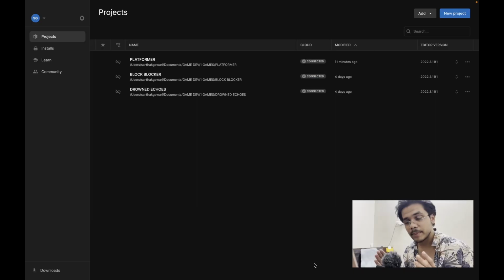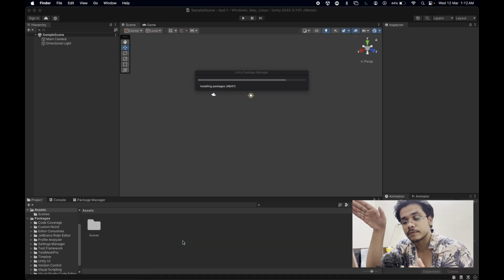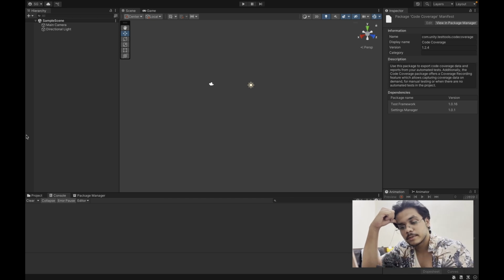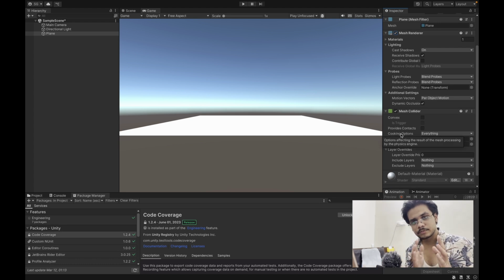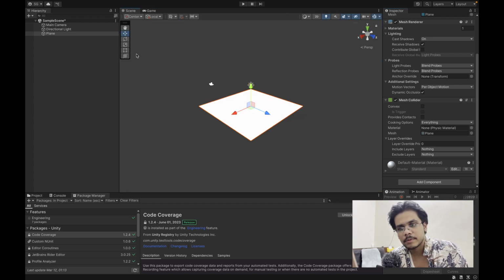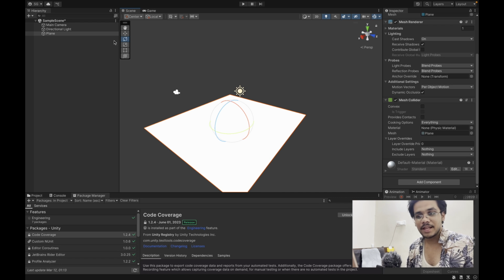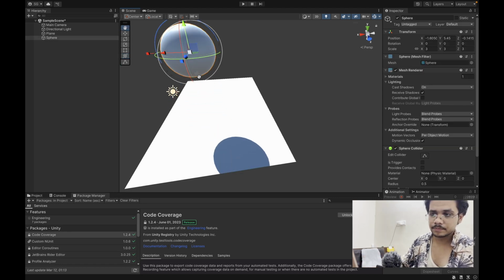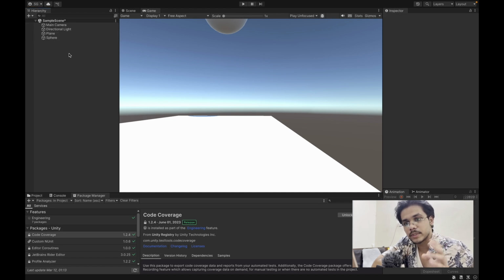UNDERSTANDING THE INTERFACE OF UNITY